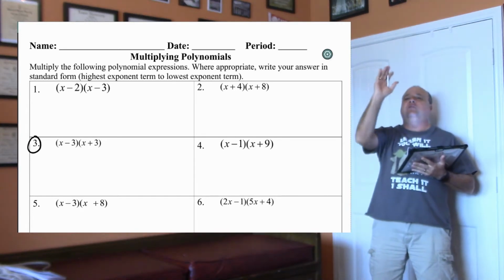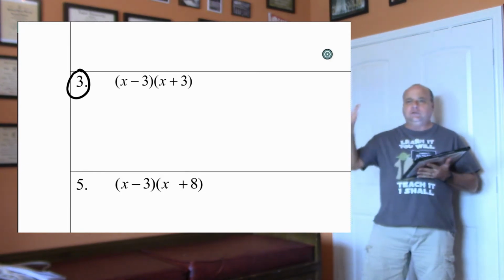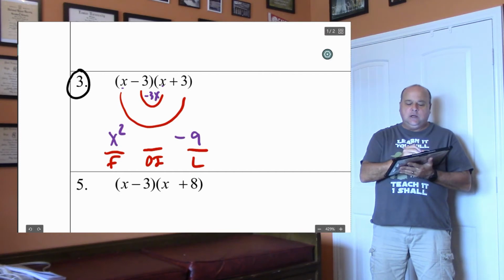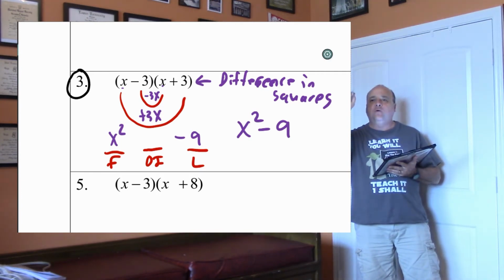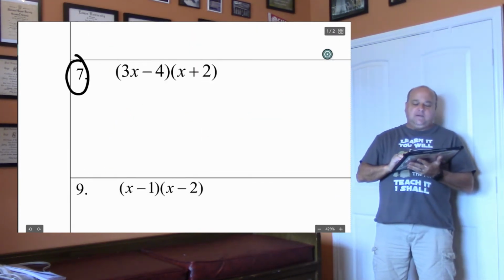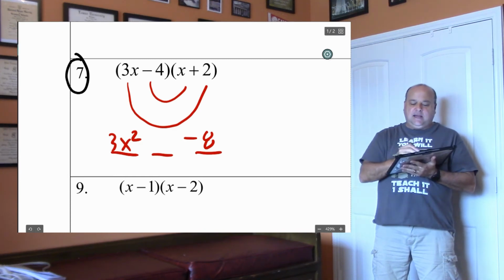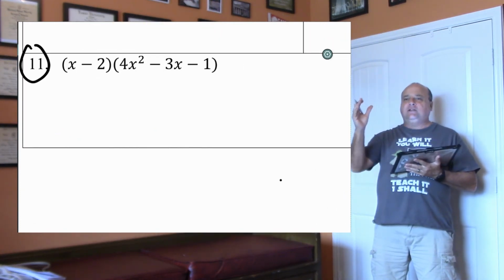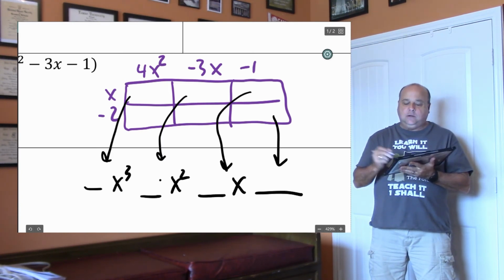ACAD ALG UNIT 5 1 ASG 2 MULT POLYNOMIALS YOUTUBE